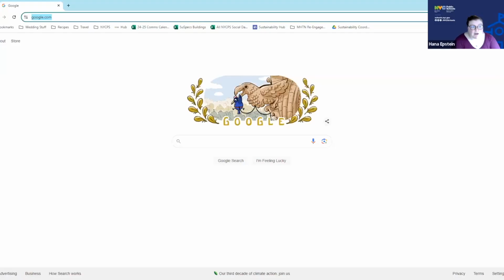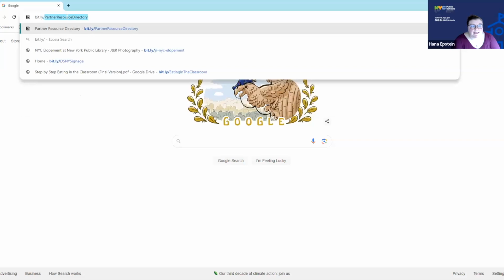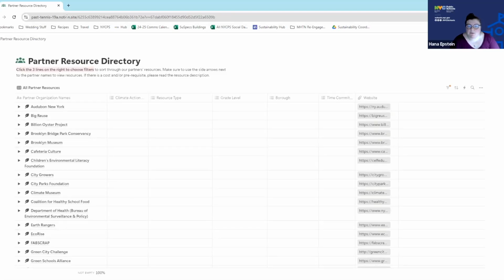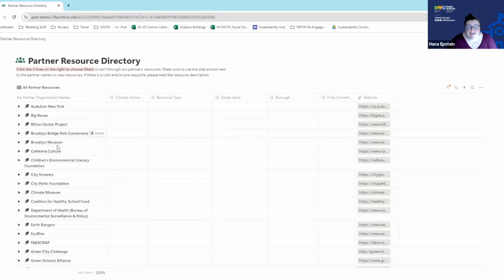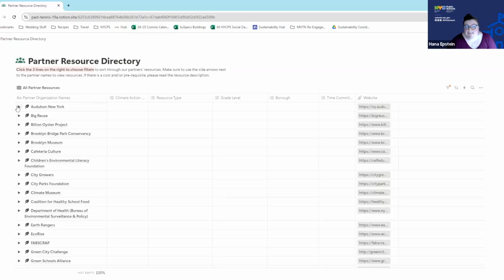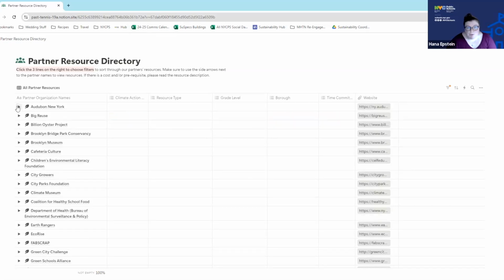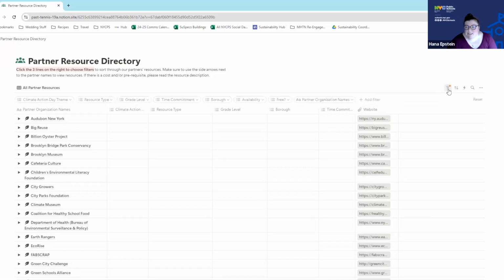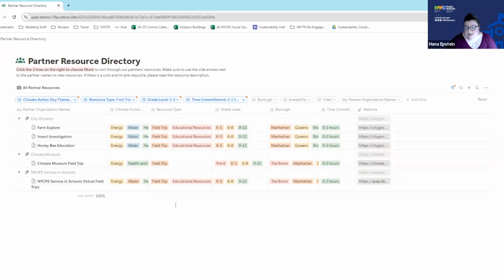Partner Resource Directory Tutorial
How to use our Partner Resource Directory for your school Climate Action Days! See resources from our partner educational, nonprofit, and community-based organizations. Learn how to use filters to find exactly what you are looking for.

0:00 Introduction
0:31 See an Organization's Resources
0:44 How to Use Filters